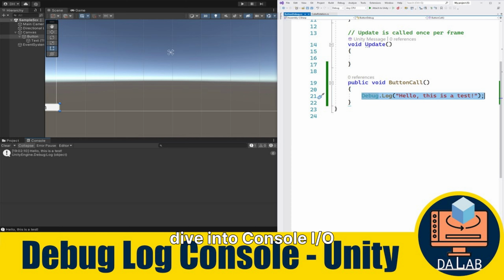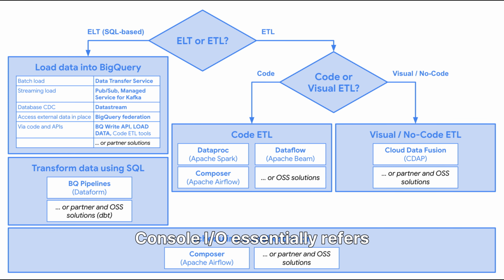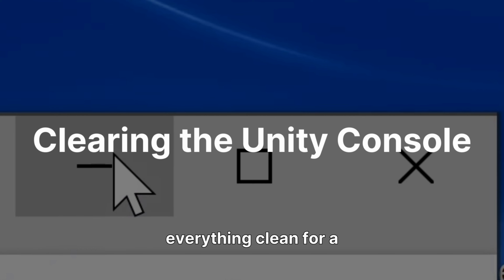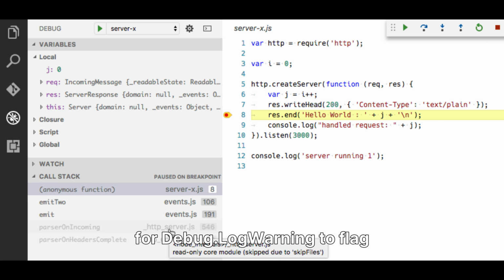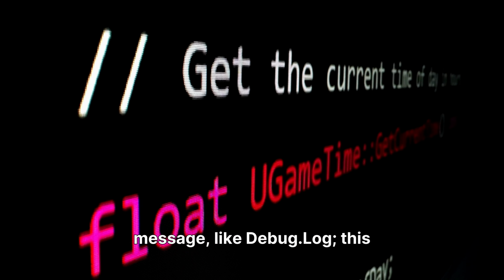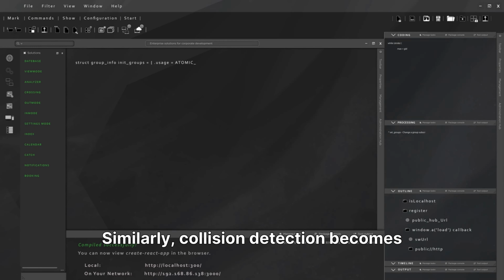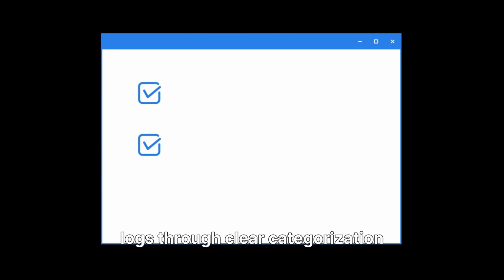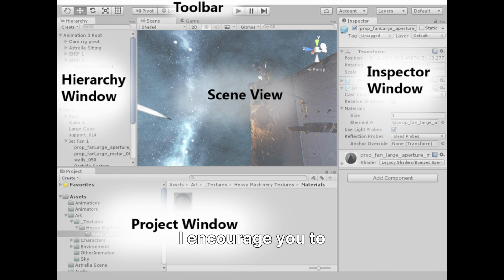Top Game Developer Reveals Best Unity Debug Log Techniques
Unity Debugging  Debug Log Mastery
In this Unity tutorial, learn how to master Debug Log for game development. Improve your coding skills with this insightful devlog.